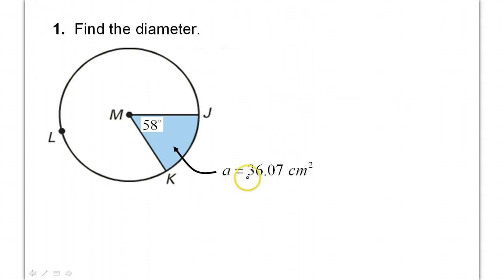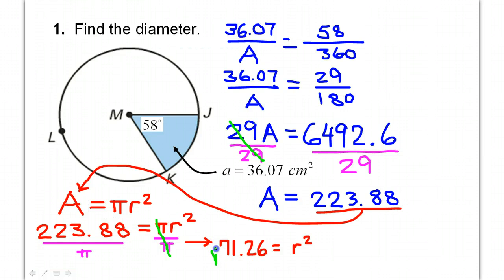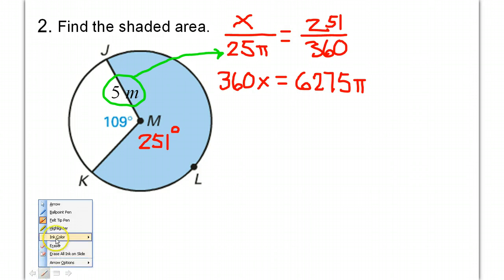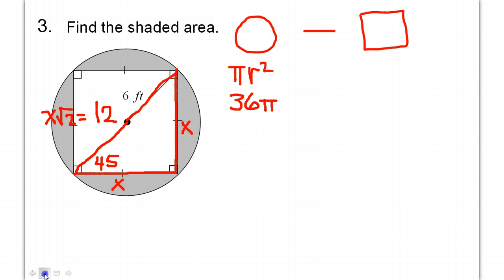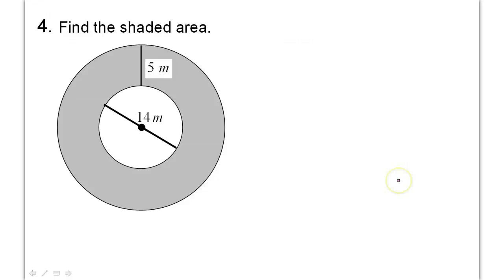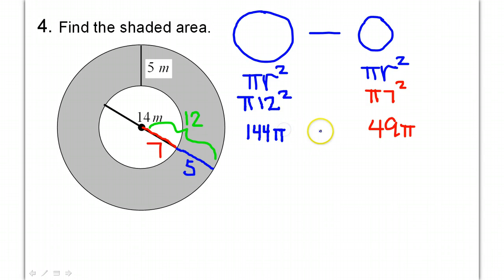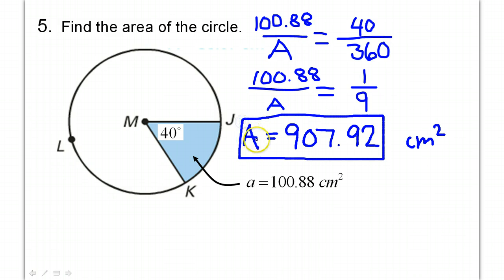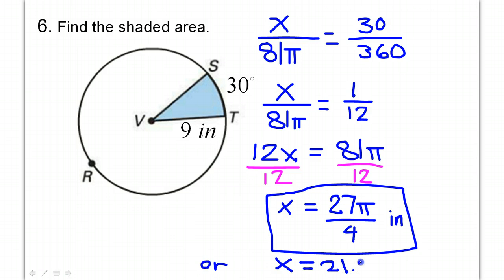Day 04 HW - Area of a Sector and Area Between Two Shapes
1) How do you find the area of a sector?
2) How do you find the area of the circle given the sector area?
3) How do you find the diameter given the sector area?
4) How do you find the area between two shapes?